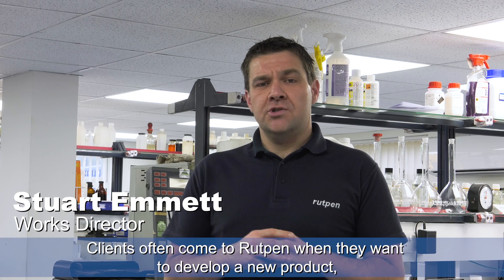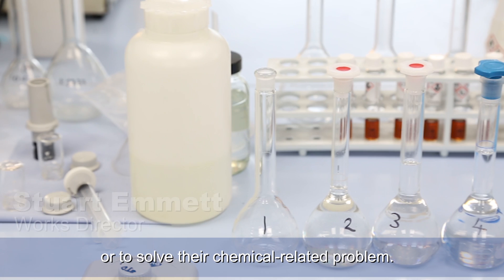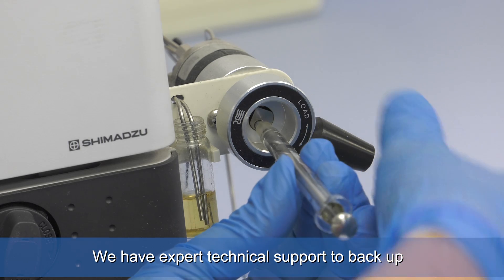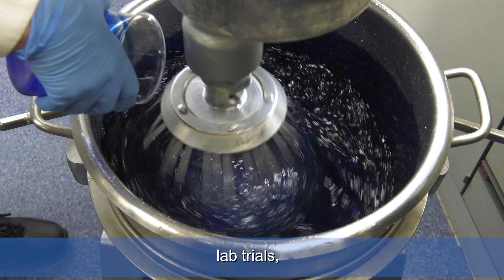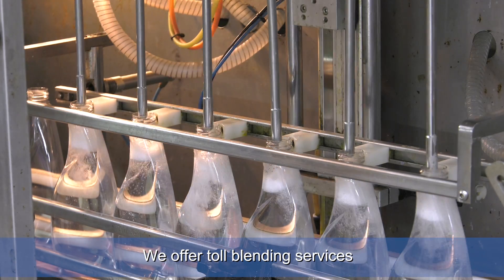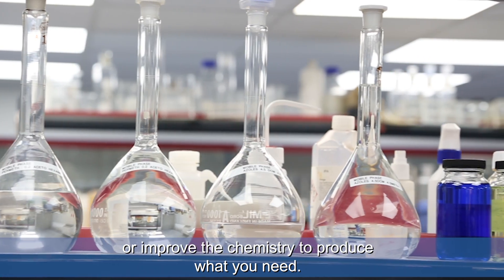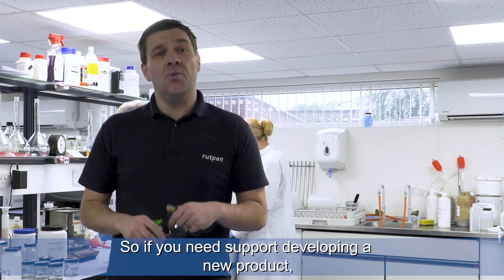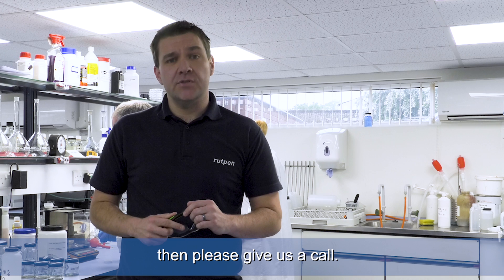Chemical Product Development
Our expert technical team at Rutpen cover lab development through to production and quality support for our Chemical Contract Manufacturing and Solvent Recycling business. We can produce the formulations that you have supplied, or our skilled technical team can develop or improve the chemistry to produce what you need.